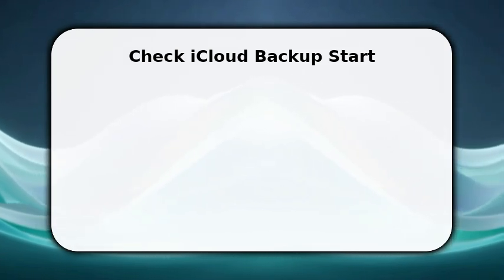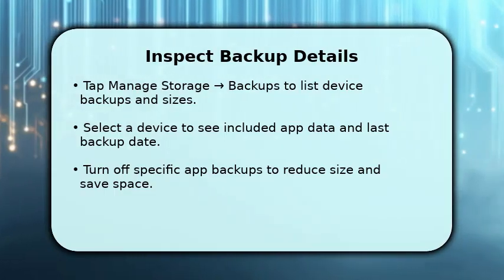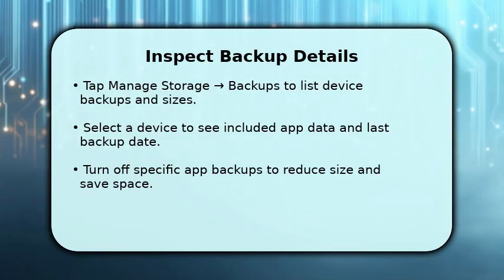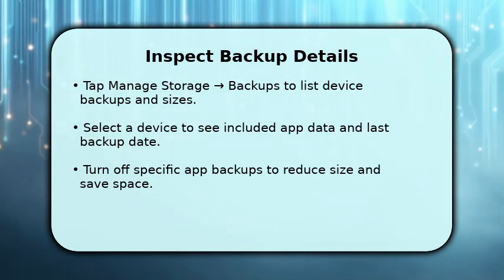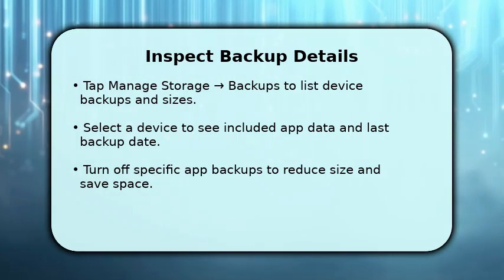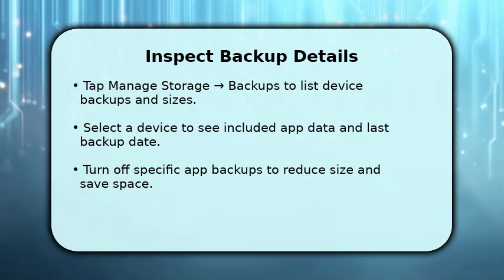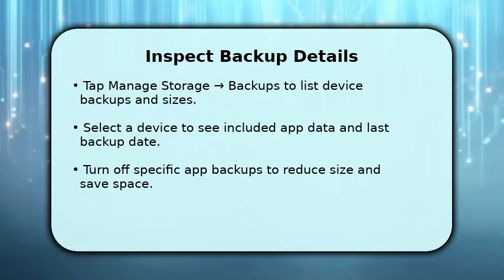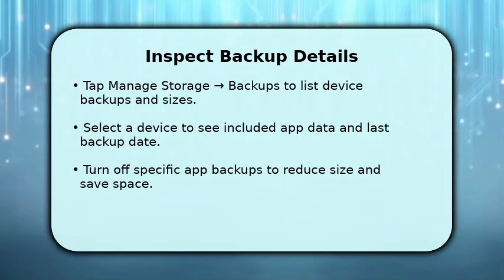How to Check Icloud Backup Data (updated)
How to Check Icloud Backup Data (updated) | 🔒 Surfshark VPN Deal — Stay private and secure. $1.99/mo + 3 Months Free ▸

Discover the step-by-step guide on how to verify your iCloud backup data. This video will walk you through checking and ensuring that all of your important files, photos, contacts, and settings are securely backed up with ease.

iCloud, backup checker, verify ICloud Data, check iPhone Backup, restore iCloud backup, Icloud data security, how to verify iOS backup, accessing your saved files on iCloud, review of my latest backups, troubleshooting missing apps in iCloud